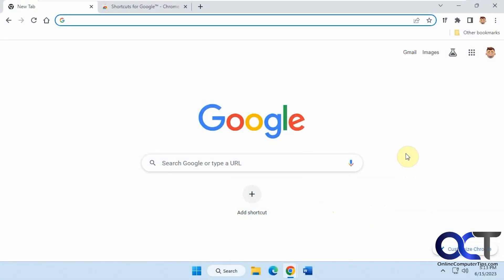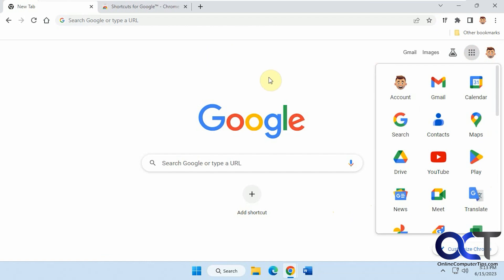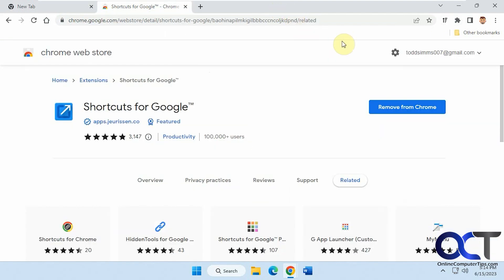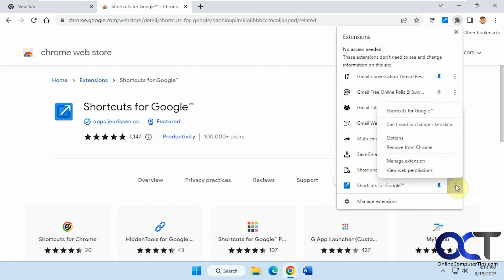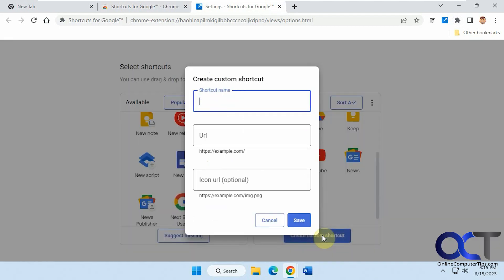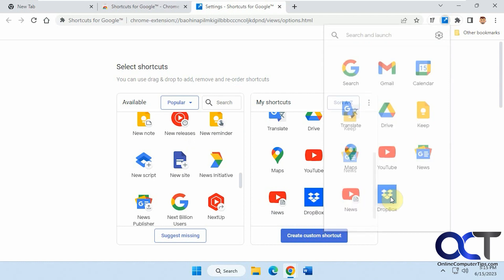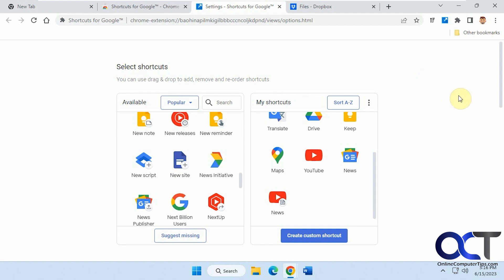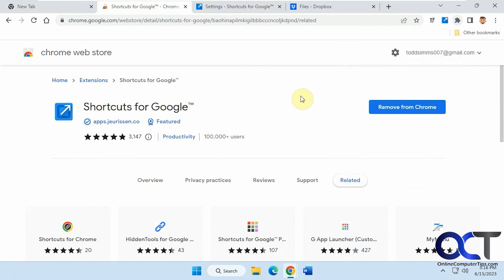Create Your Own Custom Alternative to the Google Waffle & Even Add Non-Google Apps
If you are a fan of the Google Waffle which is the 9 dots at the upper right corner of many Google App pages, then you might want to check out an alternative to the Waffle that allows you to add non-Google apps and access it from any web page. The Shortcuts for Google extension lets you add custom apps allowing for quick access at any time. You can think of it as an extension of your bookmarks\favorites.

Here is a link to install the Shortcuts for Google extension for Chrome and Edge.